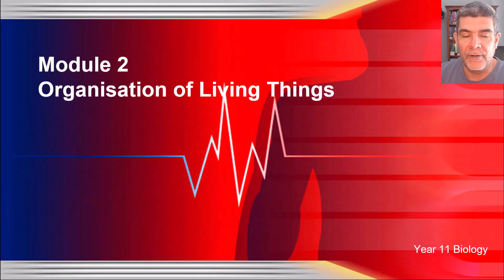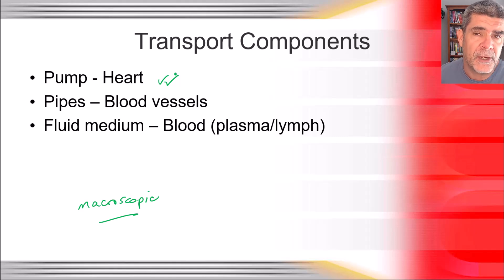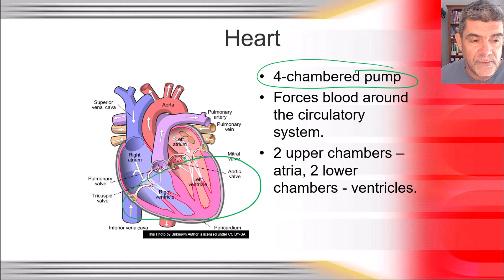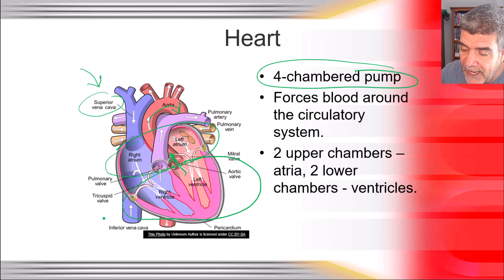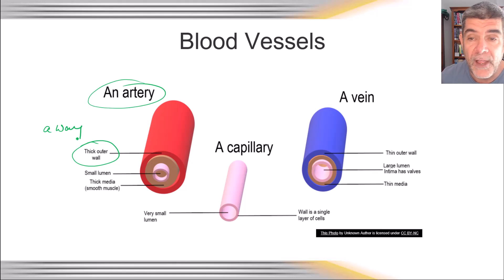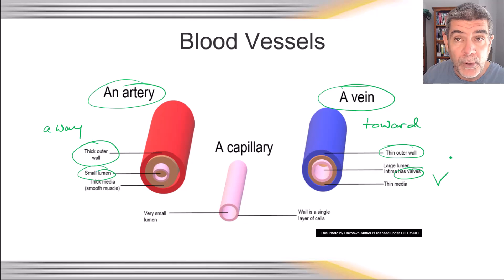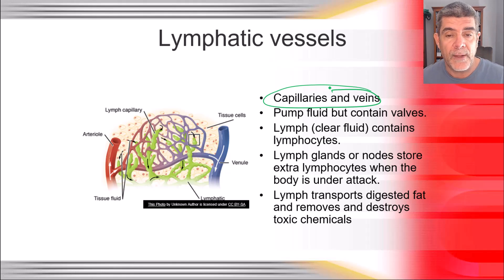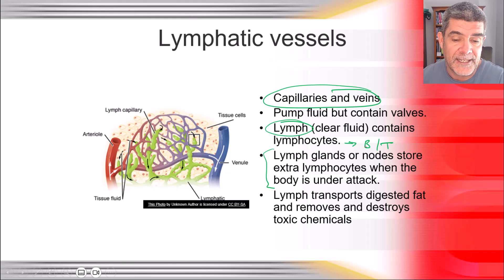Year 11 Biology Mod 2 Macroscopic Transport Structures in Animals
Module 2 Organisation of Living Things
OLT#17 Macroscopic Transport Structures in Animals
The Heart and the Blood Vessels